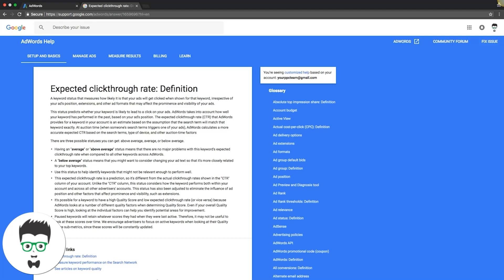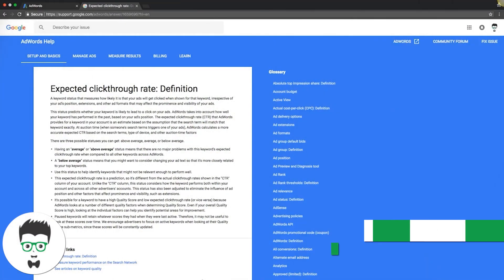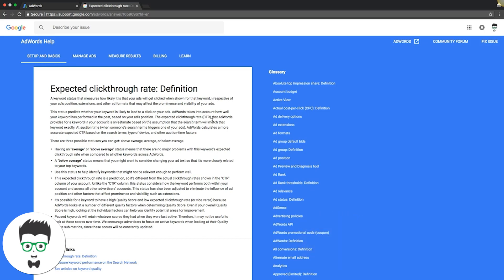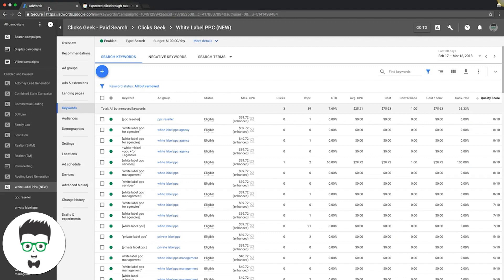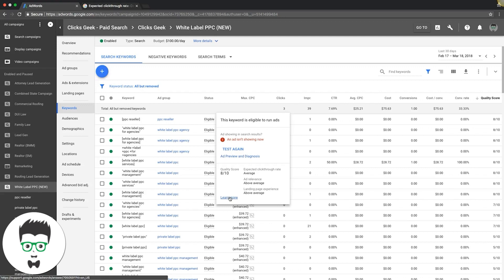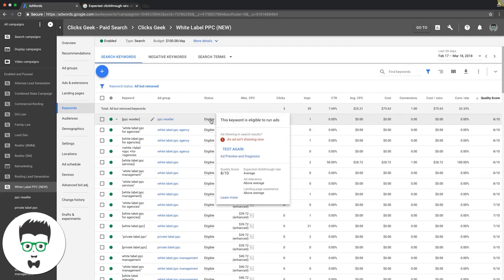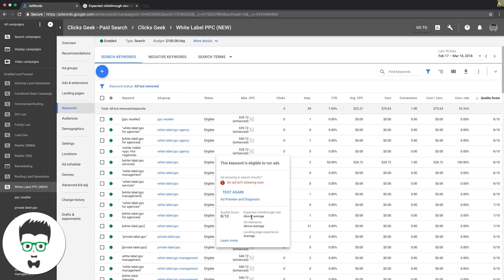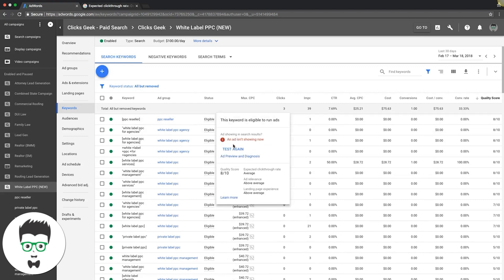Google Ads Expected Click Through Rate EXPLAINED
Adwords Expected Click Through Rate (EXPLAINED). In this video we explain all about Google Adwords click through rates (CTR) and explain what to expect, where to find data on click through rate in your PPC campaign and much more.

⏱️TIMESTAMPS⏱️
0:00 Intro
0:16 Google Ads Expected Click Through Rate explained
2:53 Outro